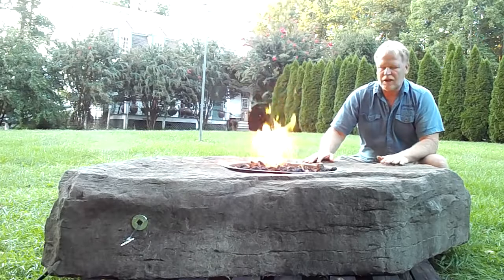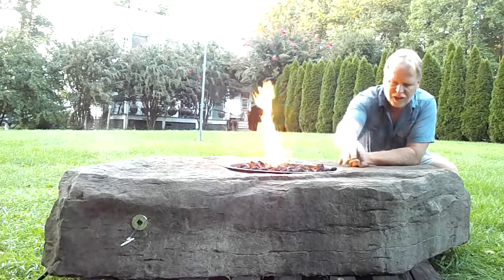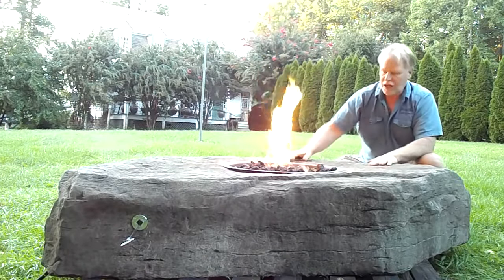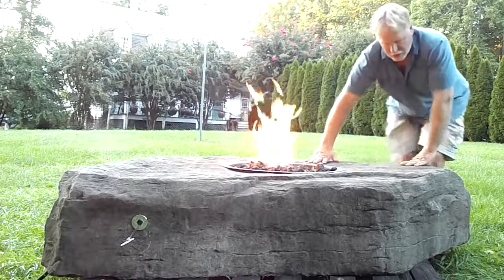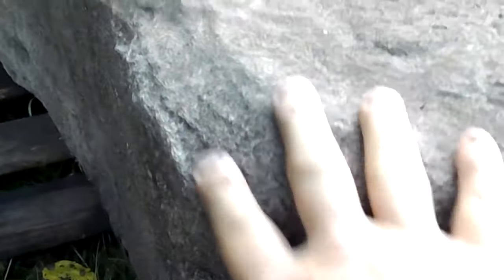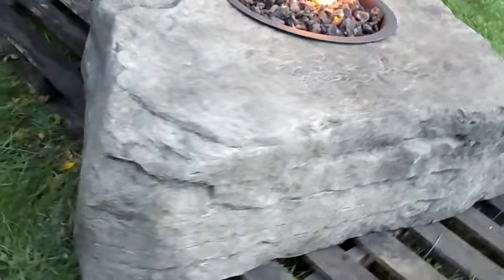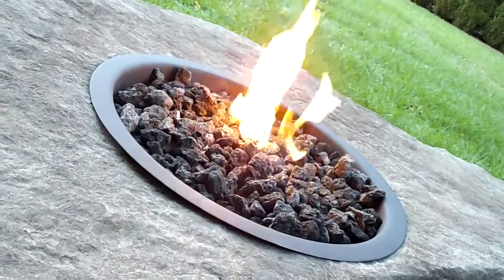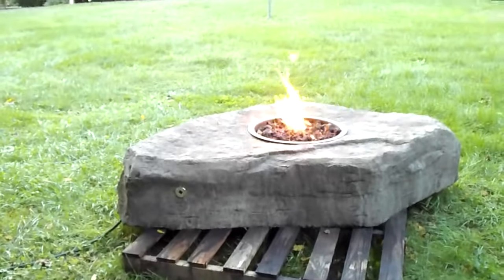Tennessee Gathering Stone Fire Rock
WE SHIP!